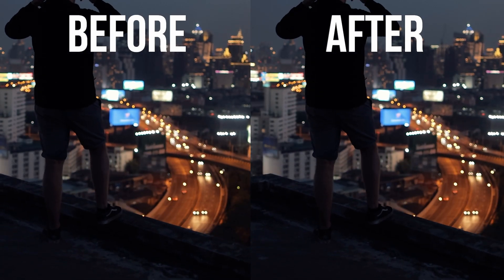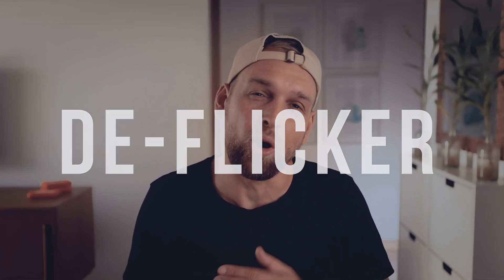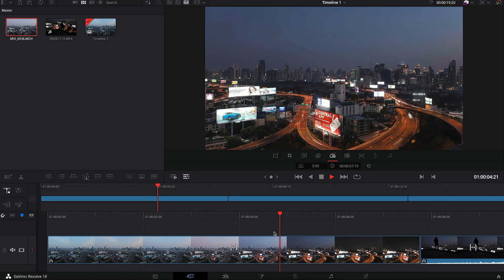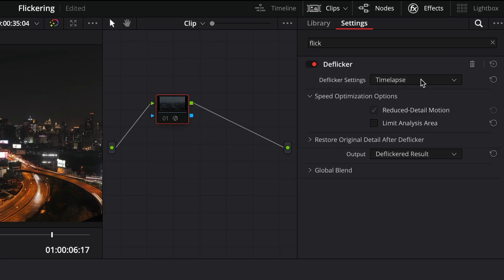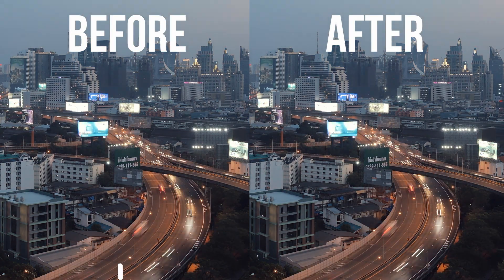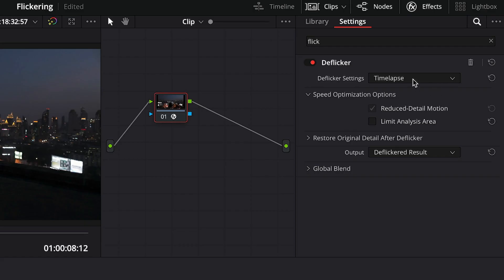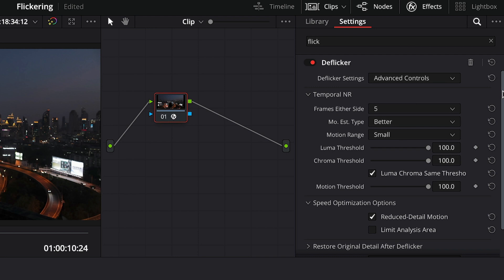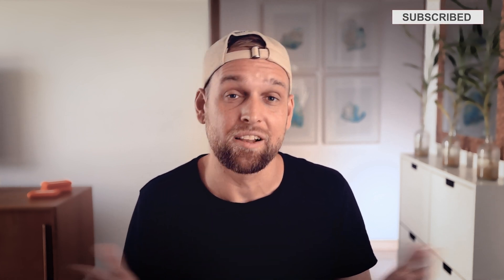Avoid this Mistake: REMOVE Slow Motion FLICKER (Resolve 18)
Hi guys, in this short tutorial I will show you how to remove slow motion flicker in Davinci Resolve 18. The Deflicker function has amazing inbuilt presets to remove slow motion flicker. In my opinion it is superior to apps like Premiere Pro or Final Cut Pro. I hope this filmmaking tutorial will help you to fix flicker easily and step up your color grading game in Resolve. Have a good one!
Eric